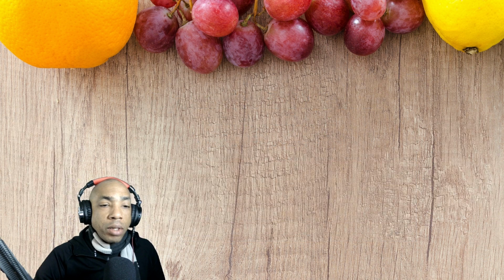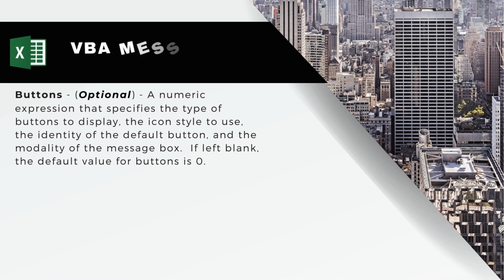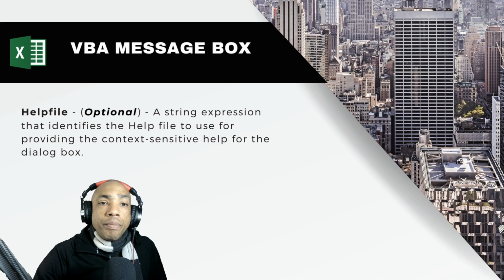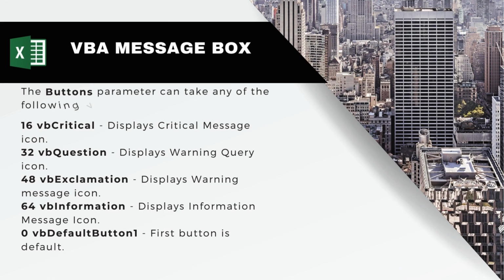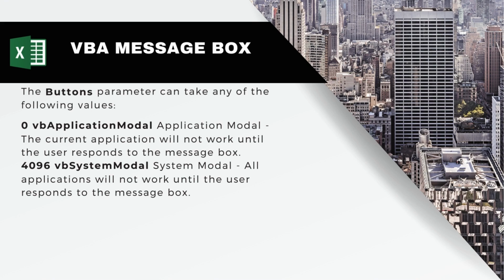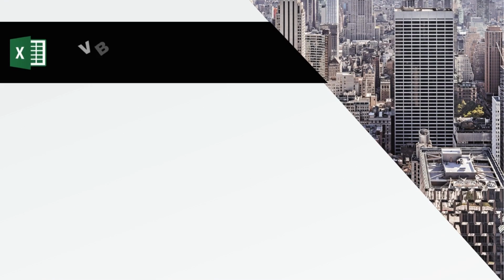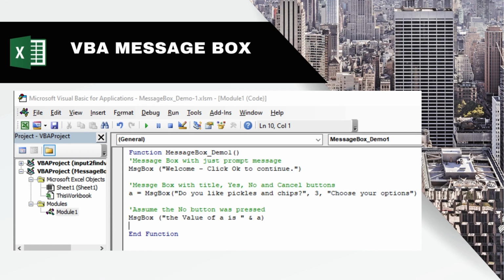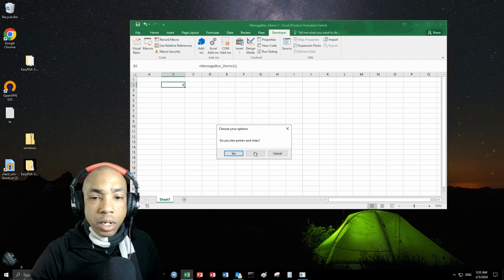MS VBA Excellence - VBA Message Box - Lesson 4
Elevate Your Spreadsheet Skills with Custom Message Boxes in Excel VBA! Join us on a journey through the fascinating realm of message box functions as we demonstrate how to leverage them effectively in your VBA projects. Gain a deep understanding of syntax, options, and best practices while enhancing user interaction within your workbooks. Ready to take charge? Click play now and unlock new possibilities with Excel VBA!

The MsgBox function displays a message box and waits for the user to click a button and then an action is perfomed based upon the button clicked by the user.

Syntax

MsgBox (prompt, [ buttons, ] [ title, ] [ helpfile, context ])

Prompt - (Required) - A string that is displayed as a message in the dialog box.  The maximum length of prompt is approximately 1024 characters.